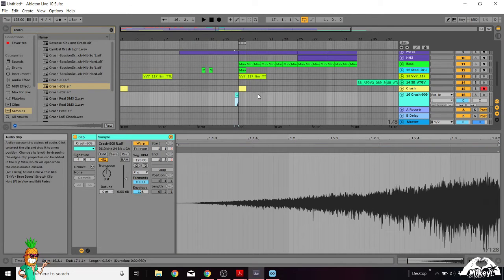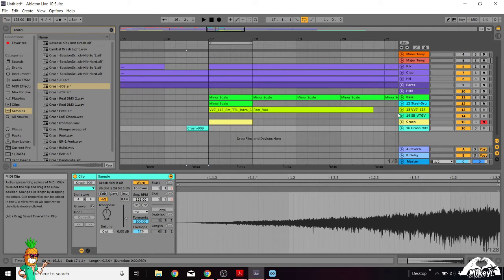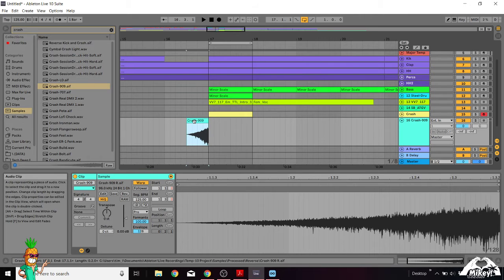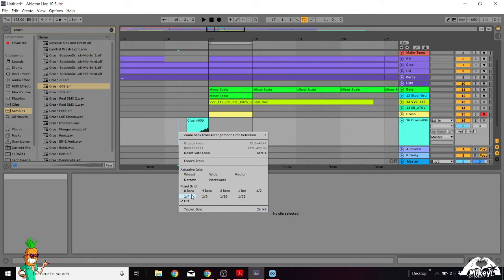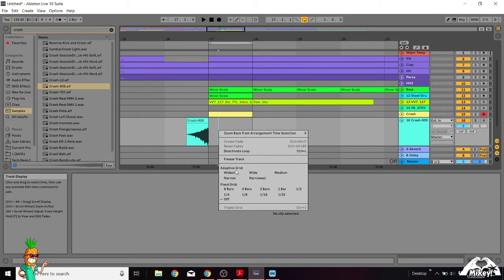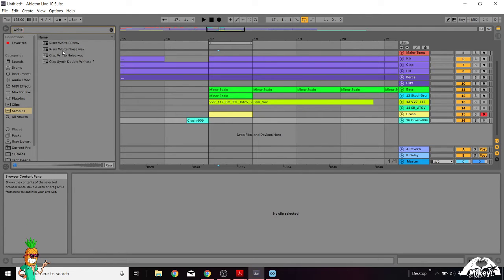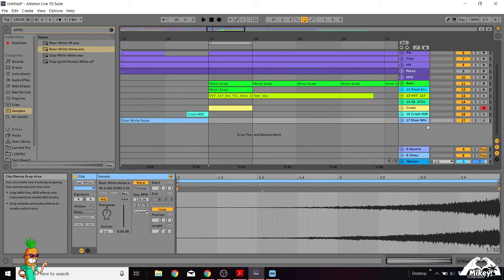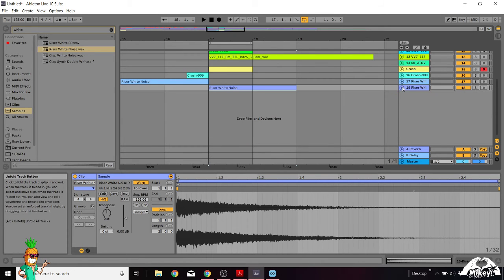30 Day Power Production Course Video 13 (WEEK 3)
Week 3 - QUESTIONS!? Just Ask!!!

Step 13: FX!

Beginners, rusty intermediate, or those looking for a new perspective: take 30 days to change your life, free your mind, move to the beach, and get signed!!! LET'S GO!!!

Socials: @HeartHandsMikey